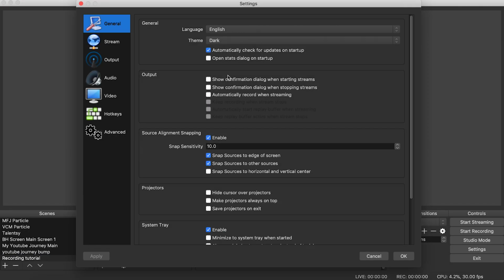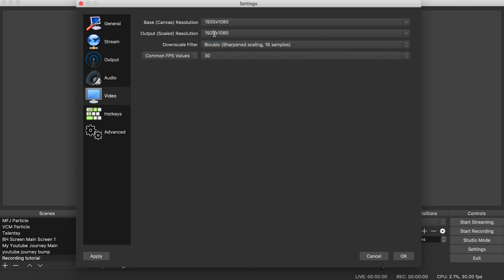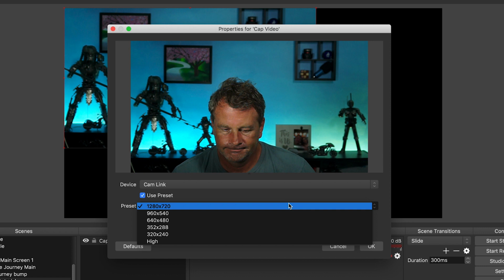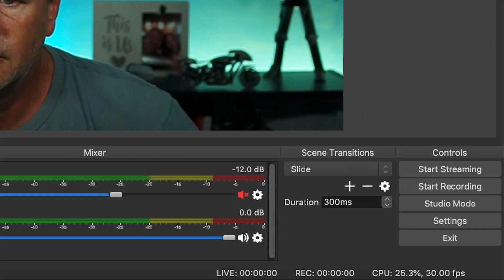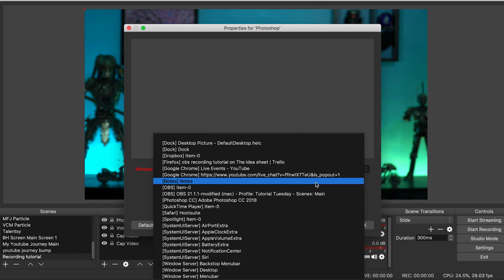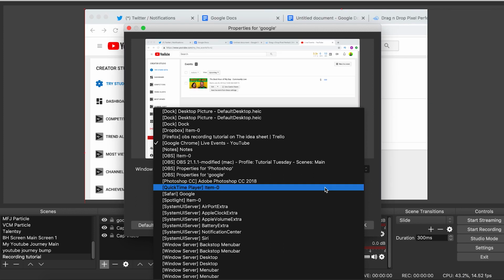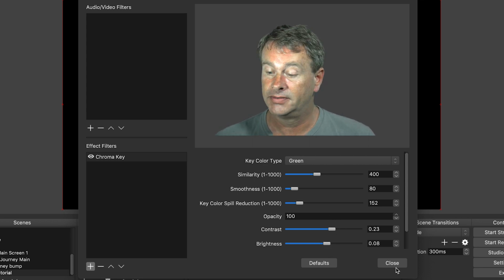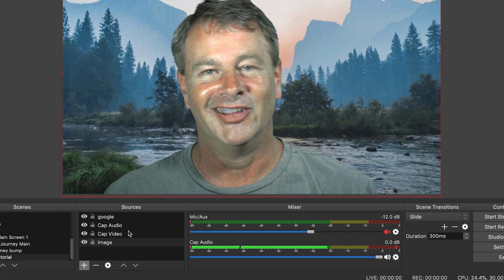Record your screen with OBS - Create Youtube Videos!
This Obs Recording Tutorial will show you the settings to use, how to record a scene, screen recording of an application or browser source, and how to record with a green screen.

Everything you might need to know about recording in OBS.